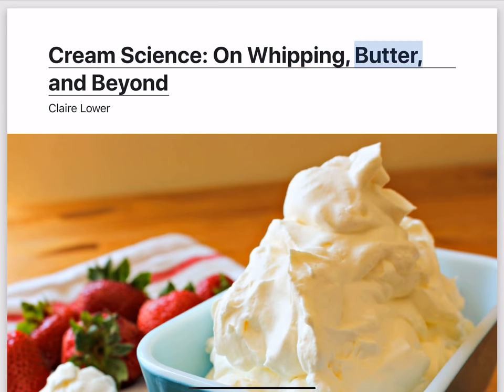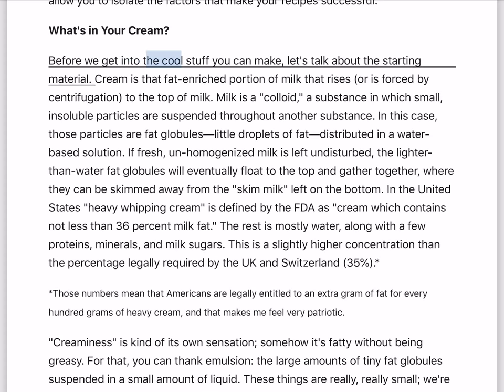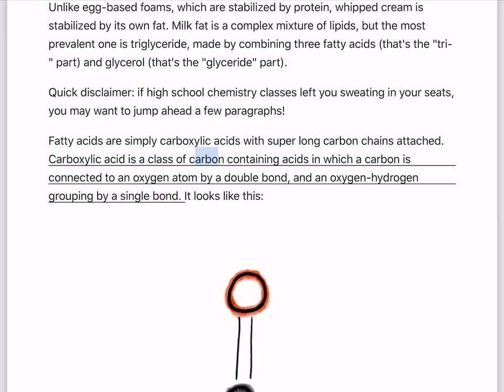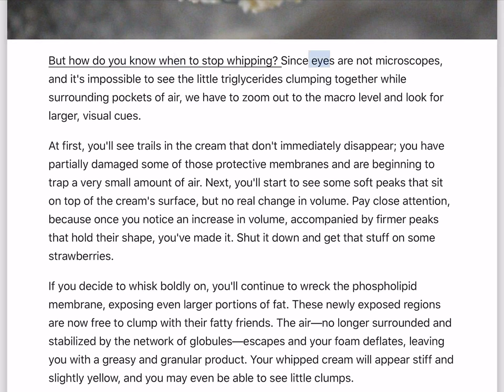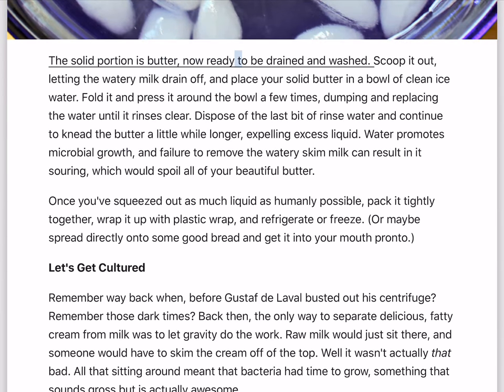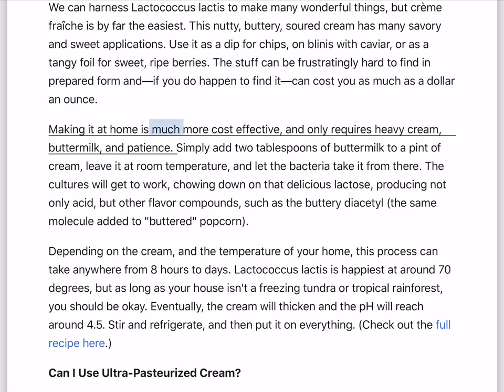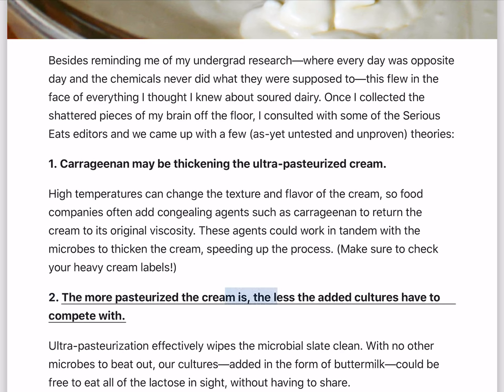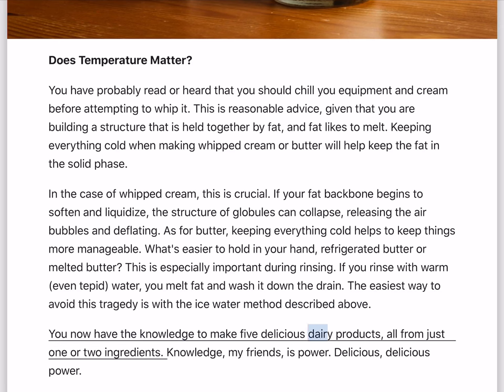Cream Science: On Whipping, Butter, and Beyond